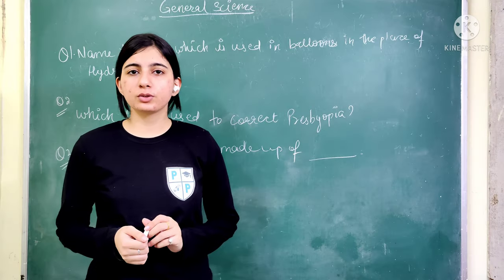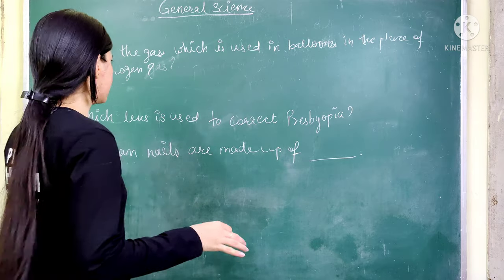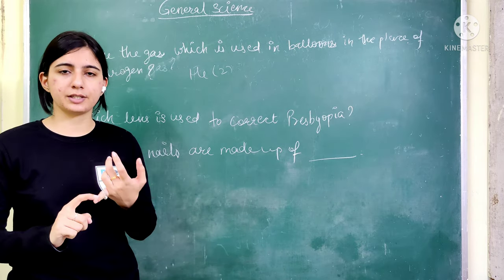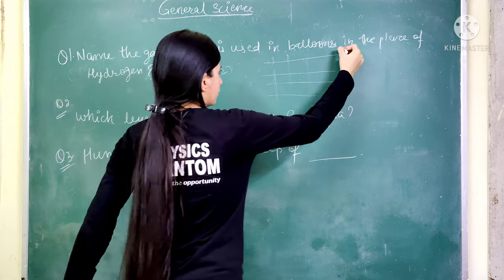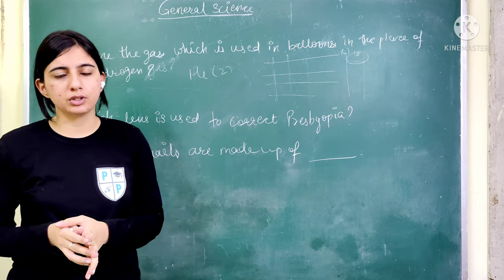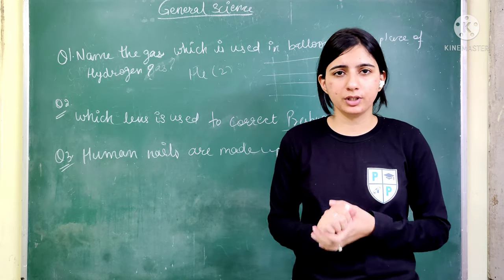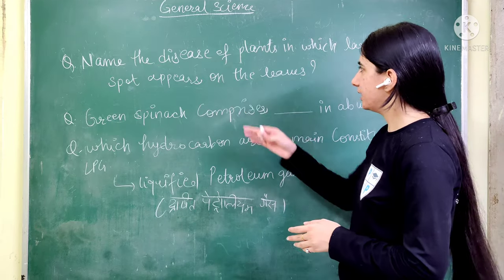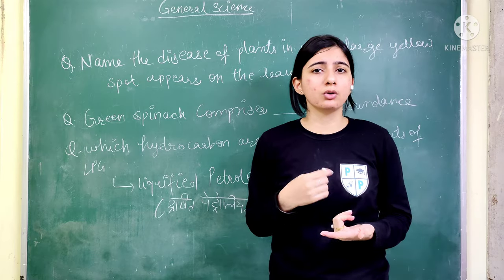CGL PREVIOUS YEAR QUESTIONS